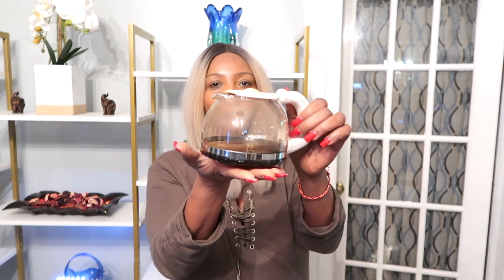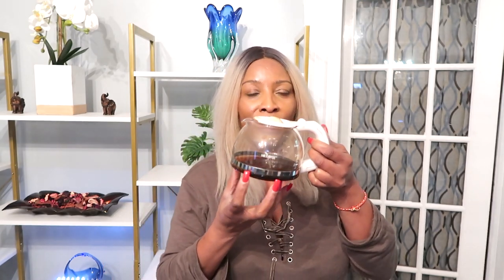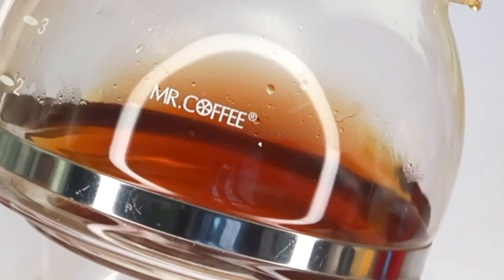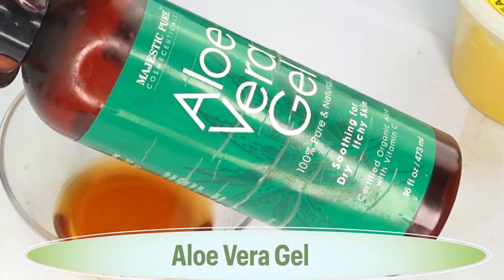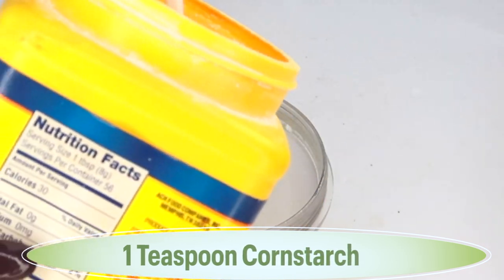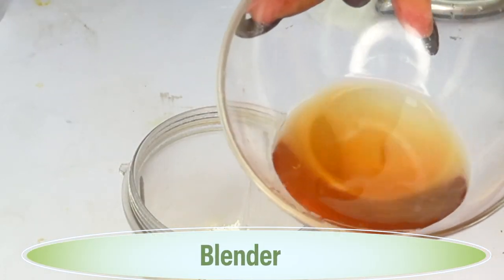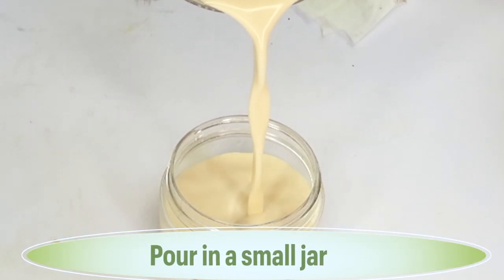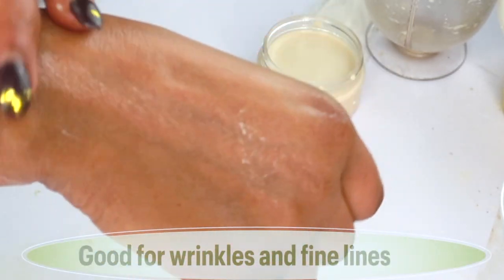ANTI-AGING COLLAGEN-BOOSTING MOISTURIZER, HOW I USE COFFEE TO TRANSFORM MY SKIN FROM DULL TO GLOWING